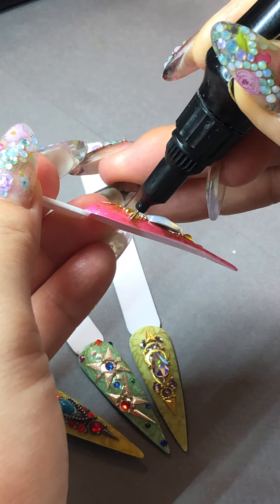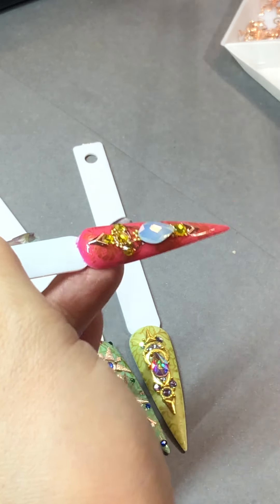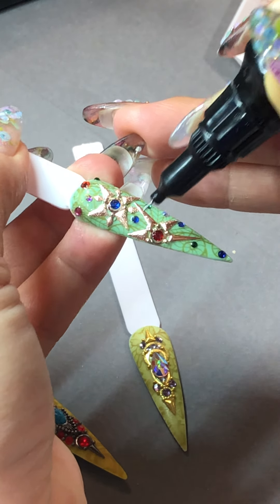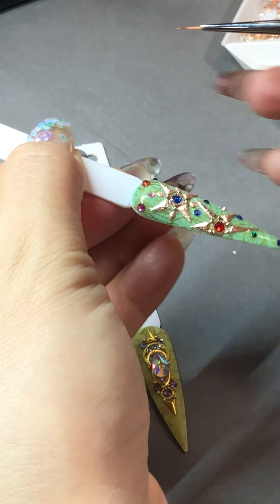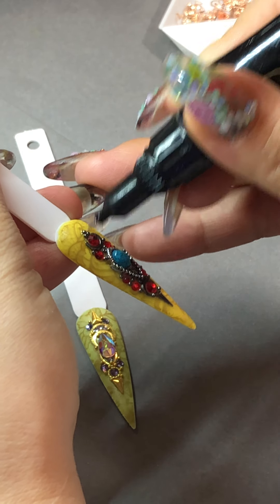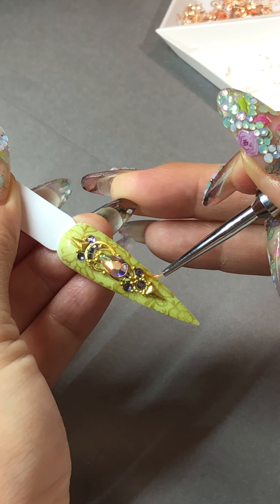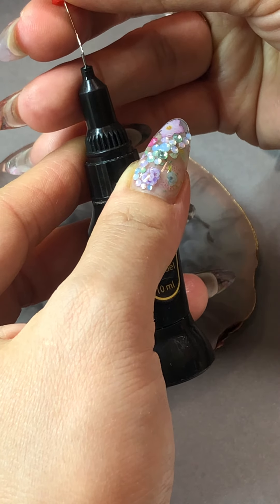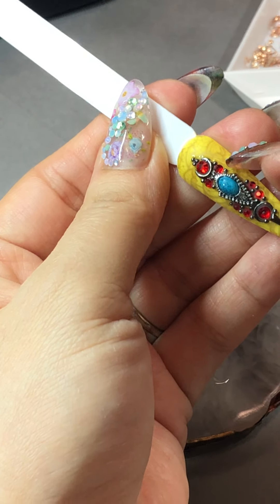Double Secure Your Crystal Nail Design & Fabric Catching Prevention